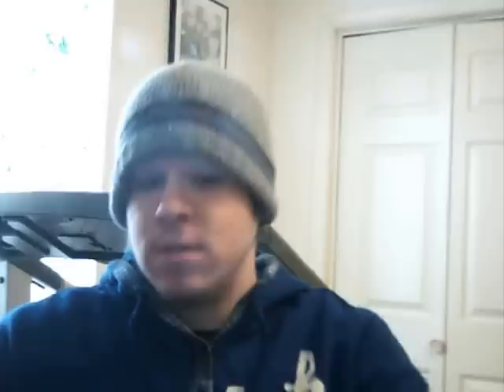Cigarette Review 2: L&M Reds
My review on L&M Reds. Mad props to 2 dudes who paved the way for cigarette reviewers on YT...

and all the others out there.

also, credit for vid at the end of Mike Francesser goes to sportspope